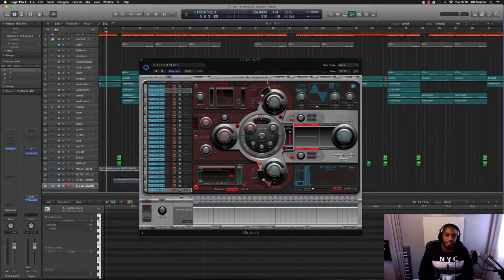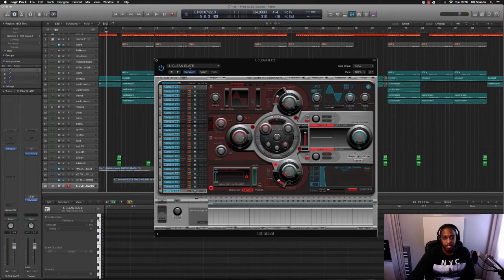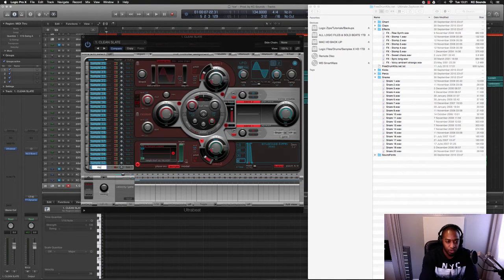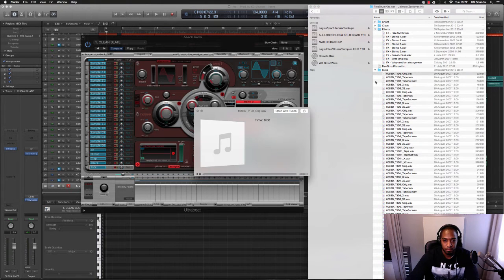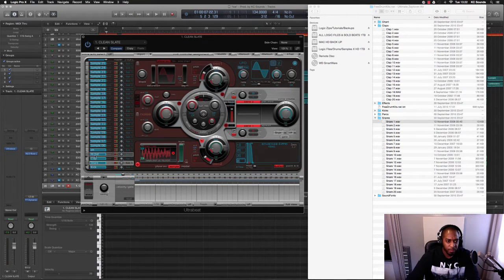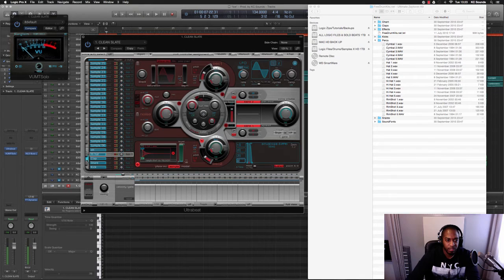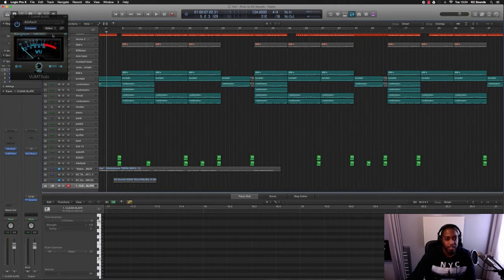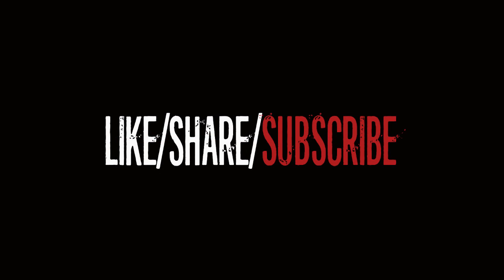"How To Load Drum Samples In Ultrabeat" | Logic Pro X Tips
In this video KC shows how to load drum samples in Ultrabeat Logic Pro X.

This is useful for building your own kits, which will also save time when looking for certain drum sounds.

1. Open Ultrabeat

2. Go to the drop down menu and load "Clean Slate"

3. Drag and drop the samples in the chosen slots/inserts 1 by 1

4. Name them accordingly

5. Save the kit for future use

Equipment used:

Software: Logic Studio
Plug ins: Ultrabeat
Headphones: (ATHM50)
Mic: SE 1000A
Monitors: KRK VXT6